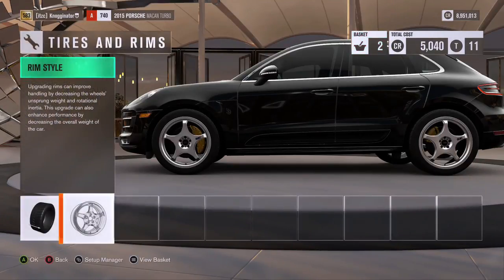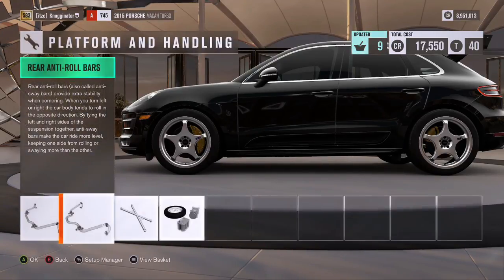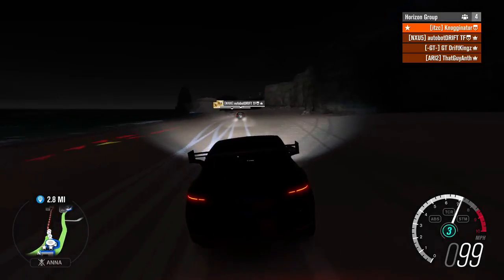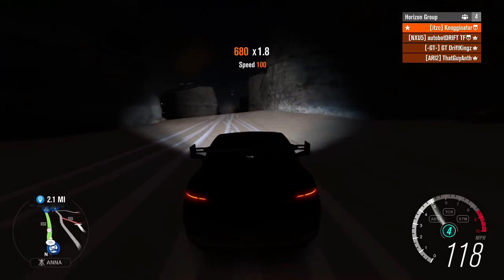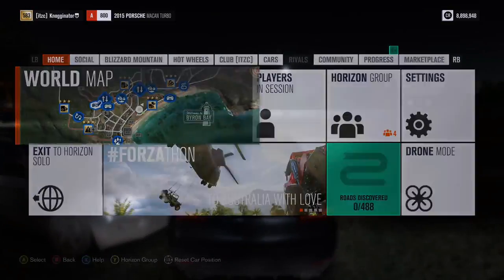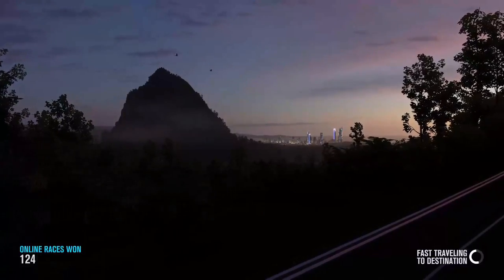Forza Horizon 3 - Mother's Day Challenge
Related: Jackultramotiv
Stevio 2175
Ar12
Domestic Mango
Hyraxhd
Failrace
Yu tha kra
Slaptrain

 ➥ Ceveridge3
Follow me on google+

watch this video if you like: This video is all about forza horizon 3. Forza in general. Forza 6 is an old game so hah. I play forza horizon 3 xbox one. Forza horizon 3 is not on ps4. Sometimes we look at the forza horizon 3 car list. This is kinda like a forza horizon 3 review in every video. Kinda.